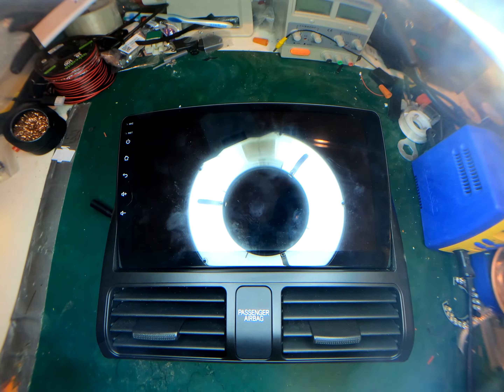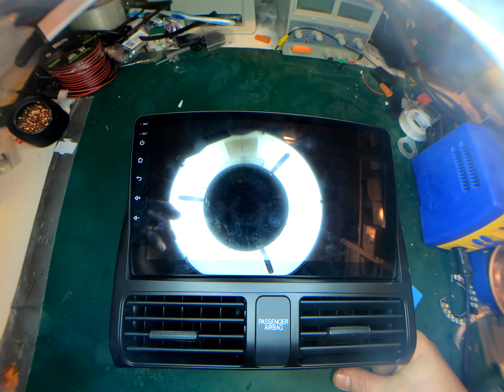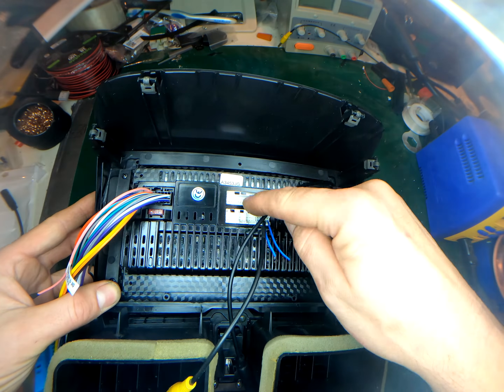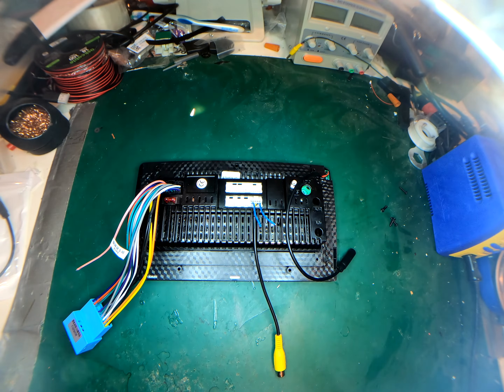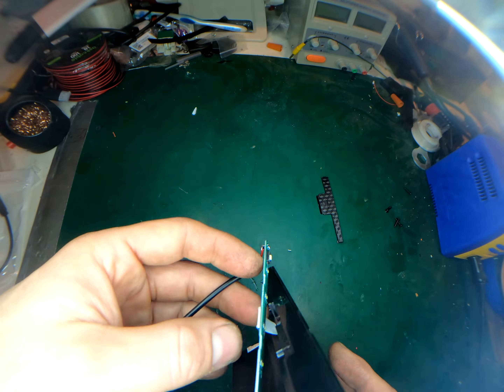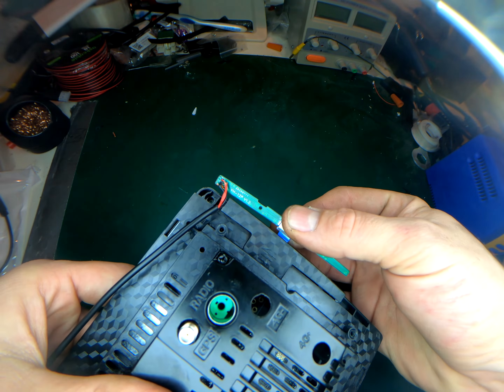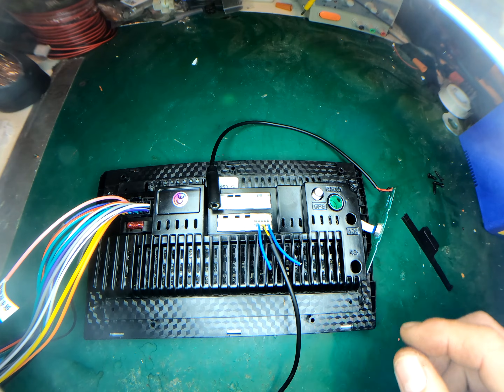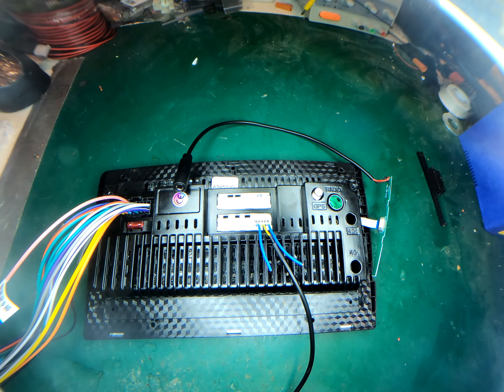FIX LOW Microphone Android Auto Apple Car Play Head Unit Car Radio Stereo poor quality audio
We fix the poor, low quality of the tiny onboard microphone in a typical Android auto or car play head unit. This unit is from 2023 and claims to be Android 13.  There are no mic gain controls or sensitivity in any of the settings or system settings with the master password of 1234.

We hard wire and solder a new 3.5mm microphone adapter to the main circuit board on the head unit. Your results may vary depending on the android head unit. I'm interested to know if any of these work properly and have acceptable microphone audio for calls and voice recognition.

2-pole mono 3.5mm microphone jack hardwire

apple carplay, android auto, car stereo, microphone broken, car audio, android head unit, stereo bluetooth, stereo microphone